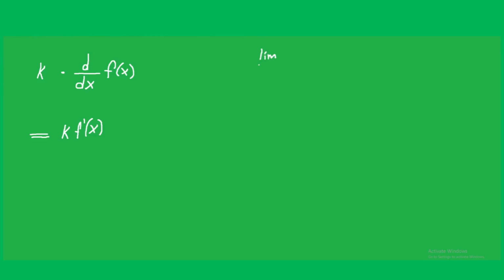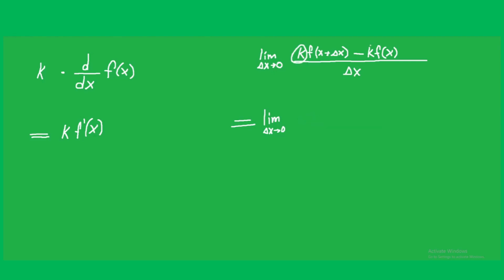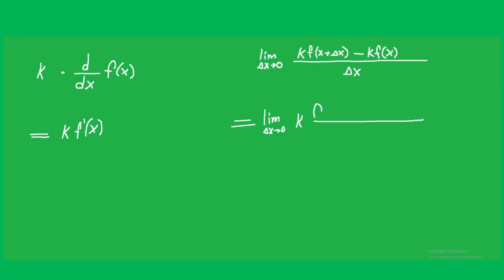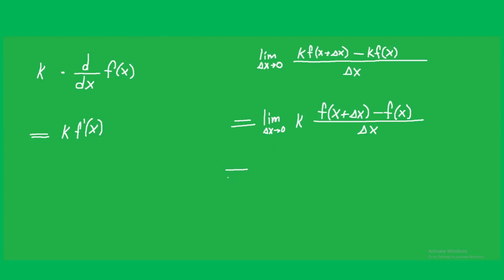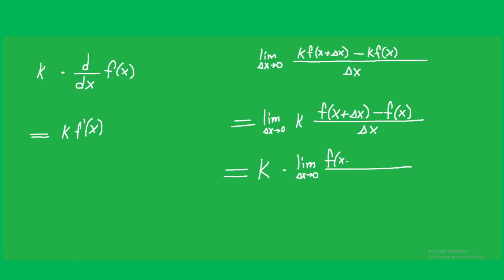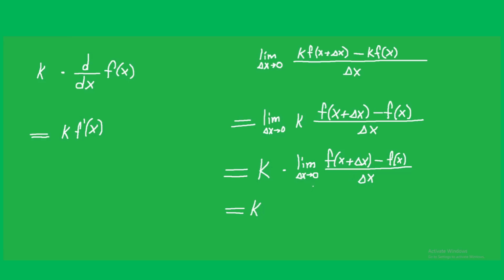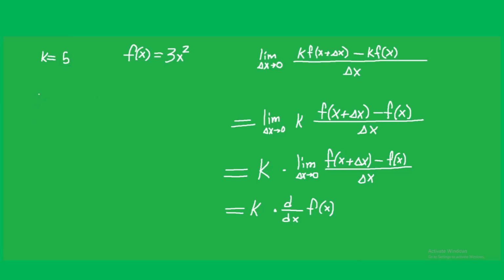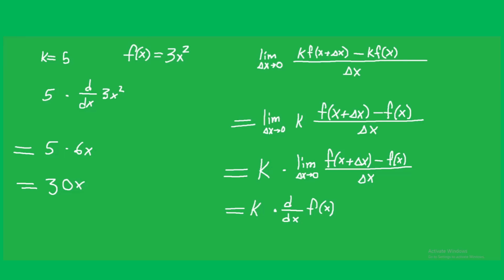Calculus 1: Constant Multiple Rule Property of Derivatives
Proof and examples of the Constant Multiple Rule for Derivatives
I am a student and I make these videos in my spare time so don't expect a complete understanding of every topic, there may be errors or gaps in my reasoning at times, if you find any please let me know and I'll fix them!